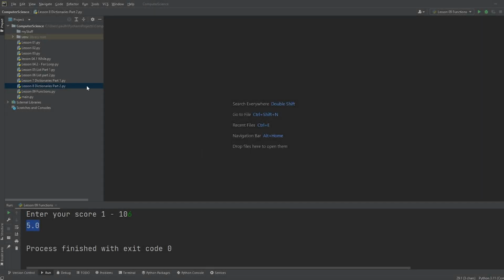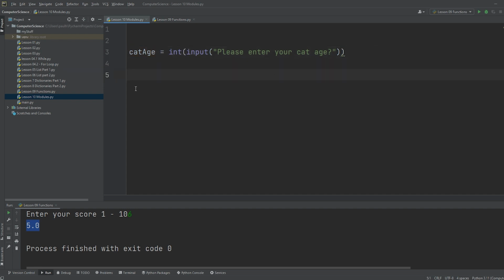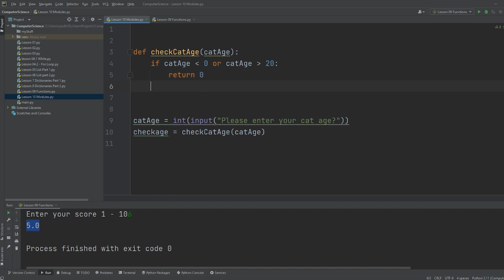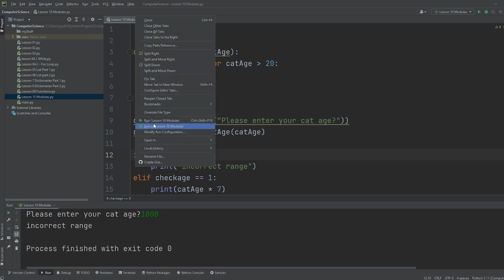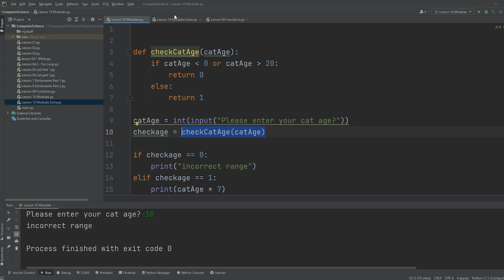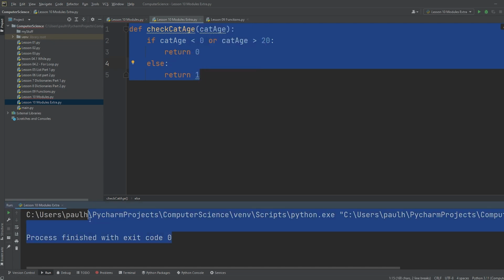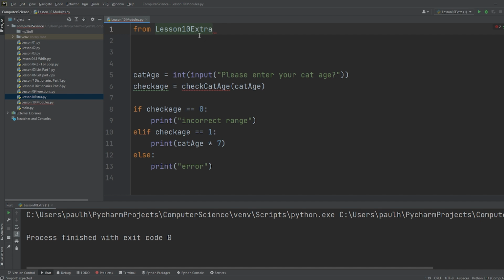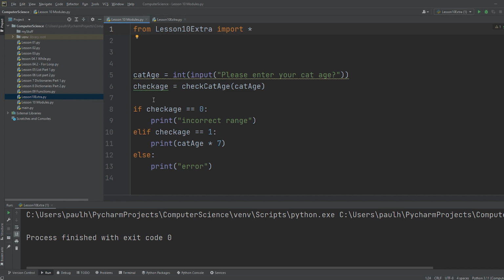Python Basics Series - Lesson 10